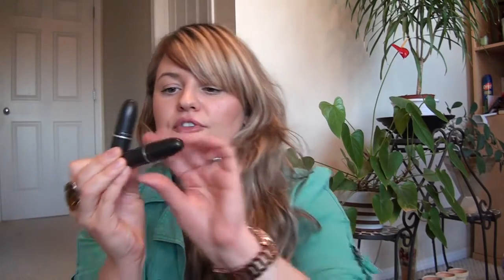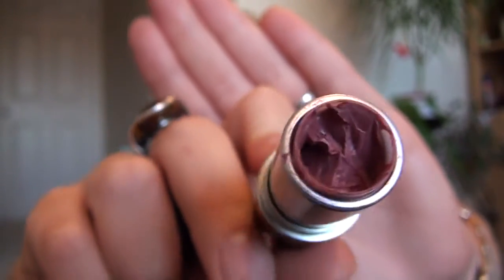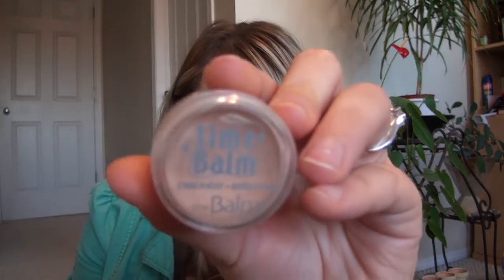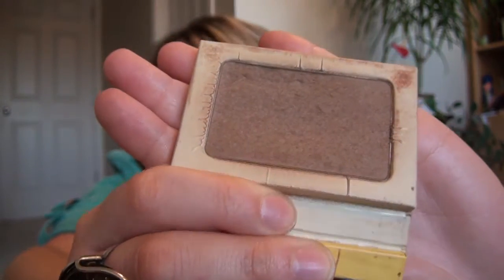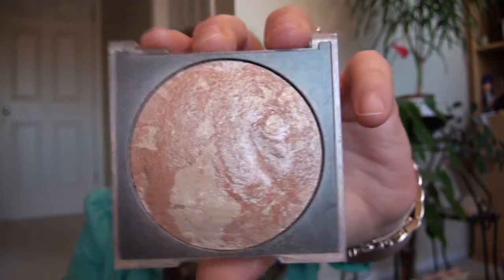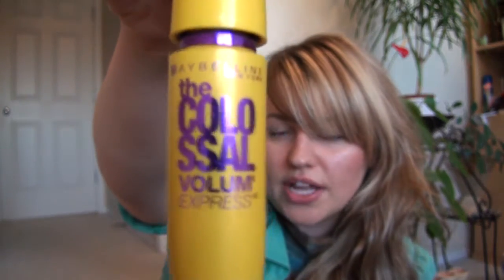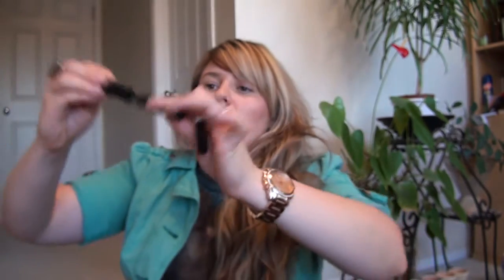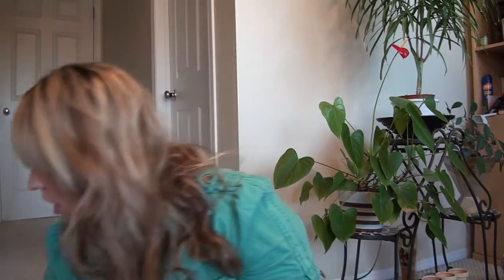PART II - Best Beauty Products Of 2011!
These are all, my Best Beauty Products Of 2011. I hope you guy's will enjoy this video. Ciao :D